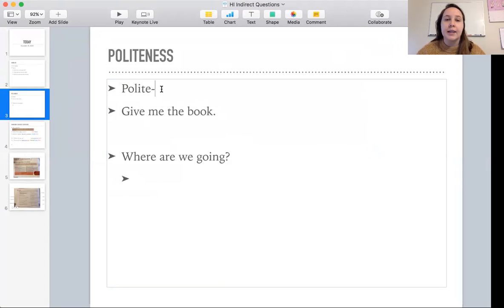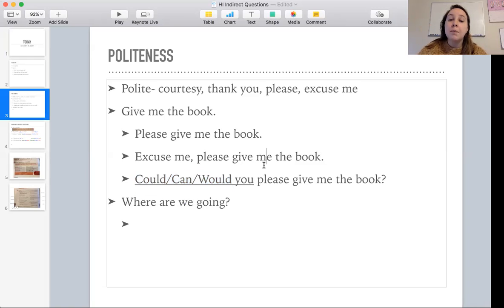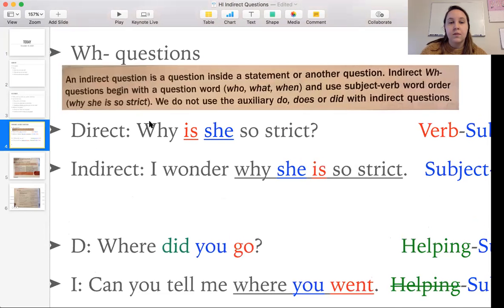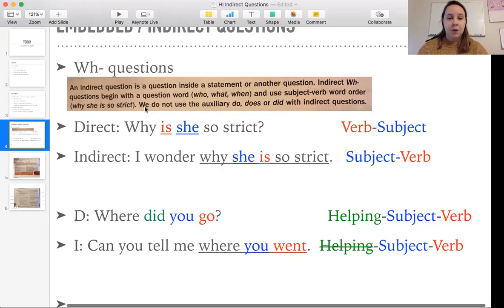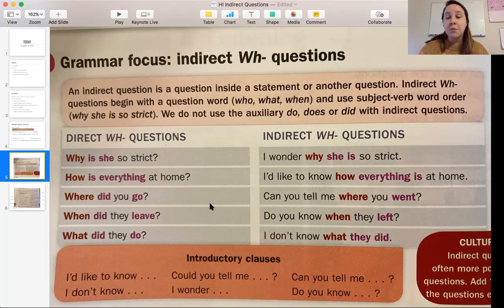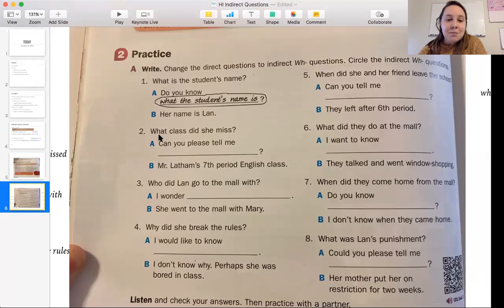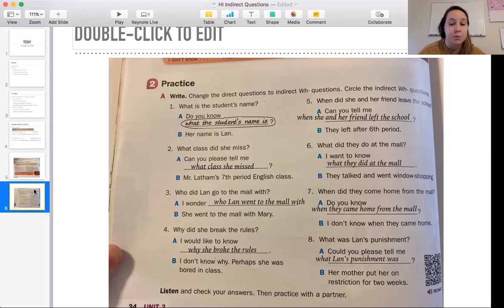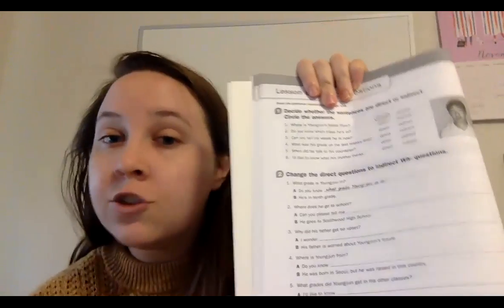HI.11/30: Indirect Questions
Today we are looking at indirect questions. We use indirect questions to make our questions more polite if we are talking to our boss, teacher, or someone we do not know.
You can look on pg. 34 in your student book.